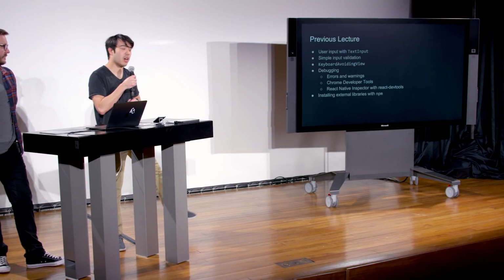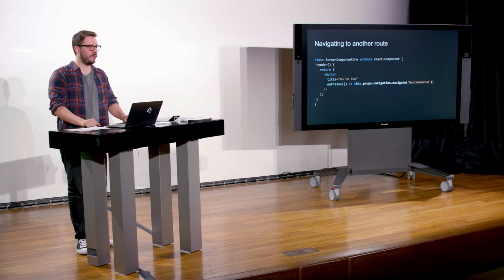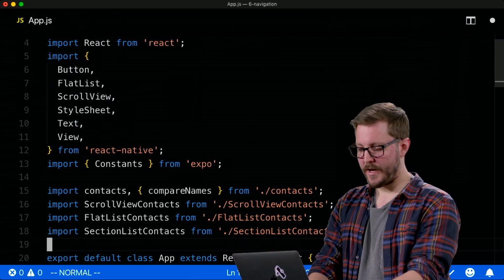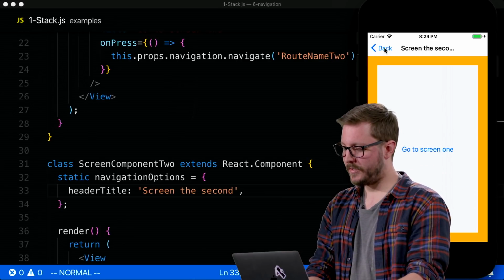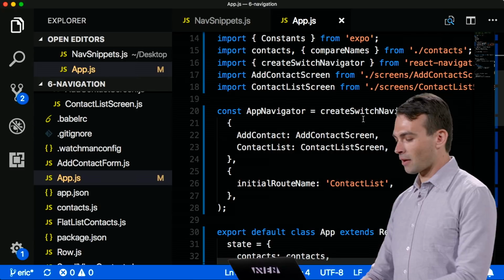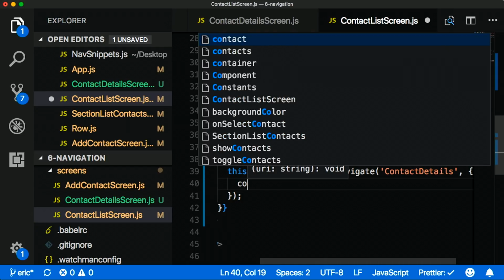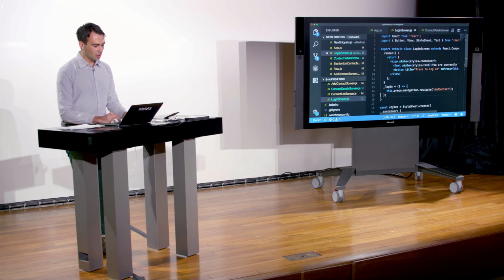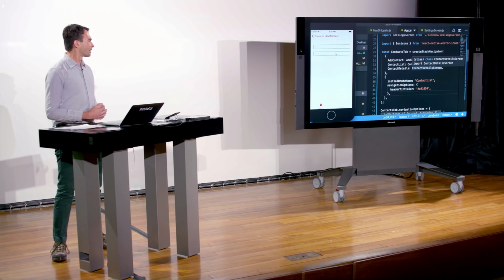Navigation - Lecture 6 - CS50's Mobile App Development with React Native 2018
00:00:00 - Introduction
00:01:30 - What Is Navigation?
00:05:09 - React Navigation and Alternatives
00:06:47 - Install React Navigation
00:07:47 - Navigators, Routes, and Screen Components
00:09:56 - Switch Navigator
00:10:43 - Creating a Navigator
00:11:01 - Rendering a Navigator
00:11:29 - Higher Order Components
00:12:31 - Navigating to Another Route
00:13:01 - The Navigation Prop
00:13:36 - Switch Navigator Example
00:27:48 - screenProps
00:30:44 - Stack Navigator
00:33:17 - Creating a StackNavigator
00:33:37 - Returning to the Previously Active Route
00:33:55 - StackNavigator Example
00:35:36 - Configuring navigationOptions
00:38:18 - Passing Around State
00:48:24 - Using the StackNavigator
00:51:19 - Adding a Button
01:05:55 - push
01:06:40 - Stack-specific Navigation Options
01:07:07 - Composing Navigators
01:13:09 - Tab Navigators

This course picks up where Harvard University's CS50 leaves off, transitioning from web development to mobile app development with React Native, a popular open-source framework maintained by Facebook that enables cross-platform native apps using JavaScript without Java or Swift. The course introduces students to modern JavaScript (including ES6 and ES7) as well as to JSX, a JavaScript extension. Through hands-on projects, students gain experience with React and its paradigms, app architecture, and user interfaces. The course culminates in a final project for which students implement an app entirely of their own design.

CS50 SHOP

LICENSE